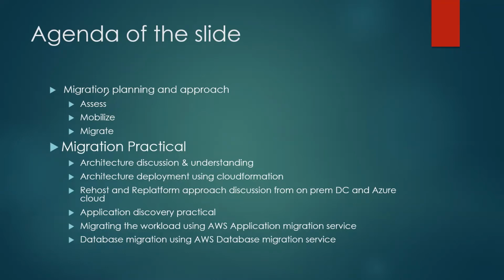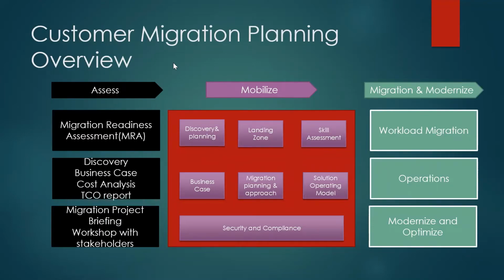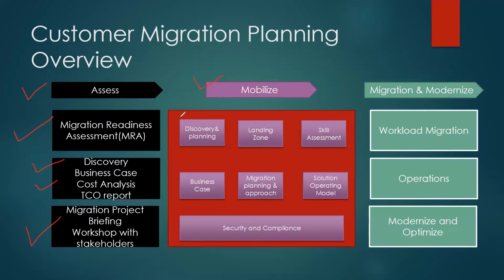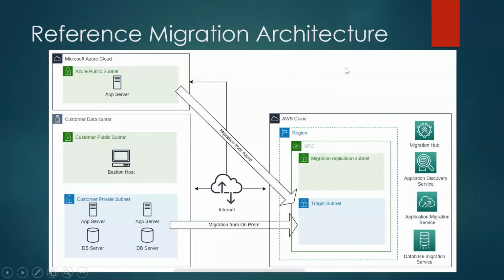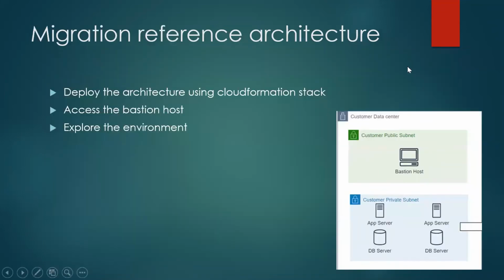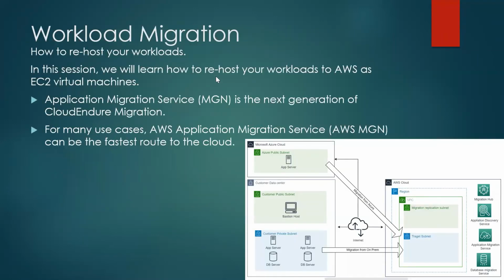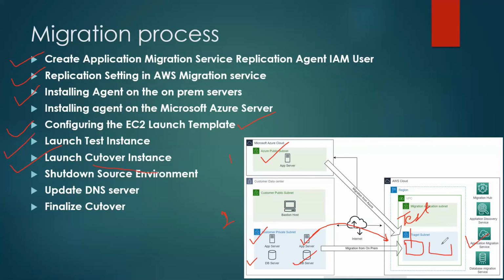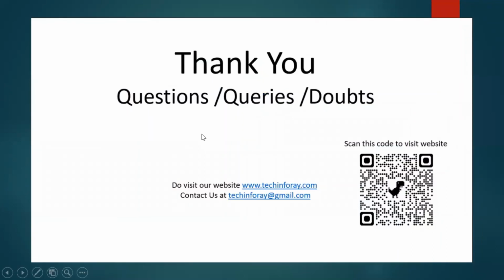Part 1:AWS Cloud Migration | On Prem to AWS cloud migration | Azure to AWS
Cloud migration concept in easy to understand way and simple examples using industry use cases by creating web and app and database servers.

TechInfoRay is starting new series of videos to share knowledge related to cloud migration.
In this series we will talk about different migration phase:
Assessment
Mobilize
Migration

In this series we will cover theoretical concepts and practical concepts to migrate the workloads from on premises DC and from Azure cloud to AWS cloud, once workloads are migrated then we will also talk about modernization of the infrastructure.
Also discuss about migration strategies like lift and shift , replatform.

0:00 Introduction
2:09 Agenda of the slide
7:53 Migration planning and approach
8:03 Customer Migration Planning Overview
17:27 Reference Migration Architecture
21:42 Migration reference architecture
23:49 Application Discovery Services
24:48 Exploring data in AWS Athena
29:46 Migration process Create Application Migration Service Replication Agent LAM User Replication Selling in AWS Migration service Installing Agent on the on prem server
33:06 Migrated reference architecture Migrated Wordpress App and De
33:40 Database Migration using AWS DMS
35:46 DB Migrated reference architecture

Advanced Migration Concepts
Ready to unlock the full power of cloud migration? Dive into our expert insights and see how modern architectures transform your business. Discover best practices, security strategies, and seamless integrations across your cloud journey. Don't just move—elevate your entire ecosystem with confidence. Follow the videos below to embark on your migration adventure: